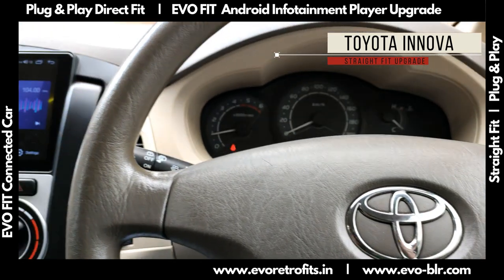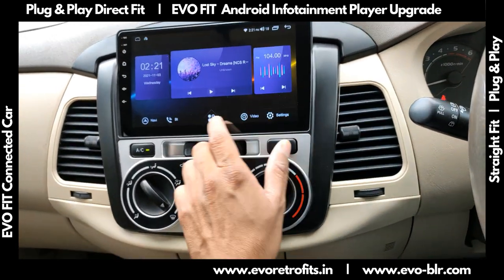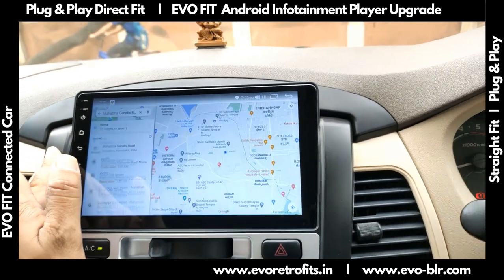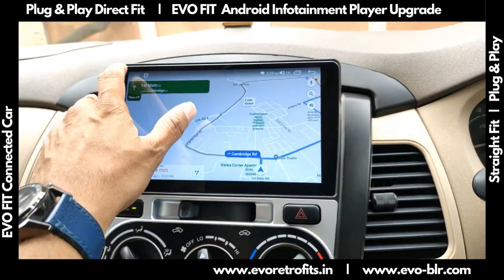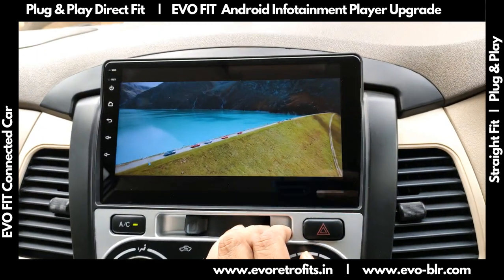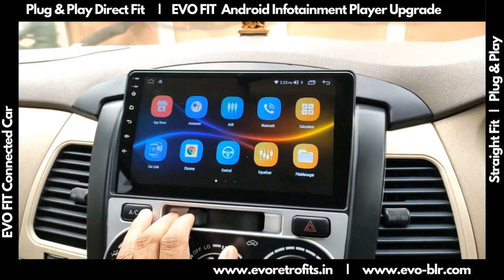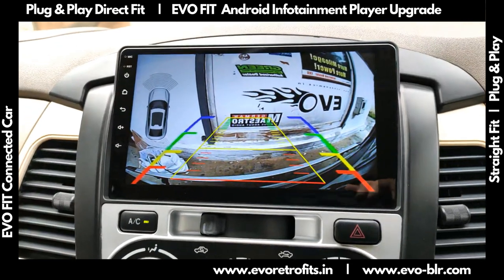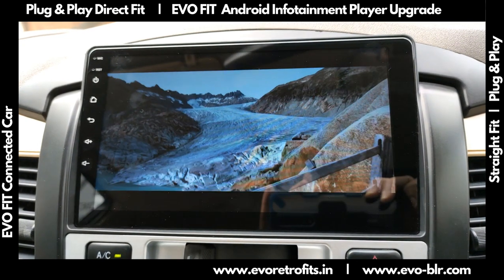EVO FIT on 2008 Toyota Innova Crysta (2006-2014) Android entertainment touchscreen player demo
Working demo of EVO FIT android infotainment screen upgrades on Toyota Innova. Intel Octa-core processor, 3Gb Ram 32Gb Storage with the excellent sound quality from a 16 band DSP and full Canbus integration for modern cars.

EVO Custom Car brings for you, Premium Connected Car solutions for European Cars:

These upgrades come with Google Maps inbuilt and you can install other GPS apps too.
Make the drive safer with Front and Reverse Parking Cameras with backup grid lines, Install your own Music Apps for your personalized playlists
All straight fit parts that do not affect car warranty, Lossless Music formats via USB for a pristine music experience,
Bluetooth phone calls and music streaming.
WiFi internet connectivity and a High-resolution Capacitive touch screen. It also reads High-Resolution Video formats offline USB drive and from video apps like youtube, Install apps of your choice using Google Play store, and much more.